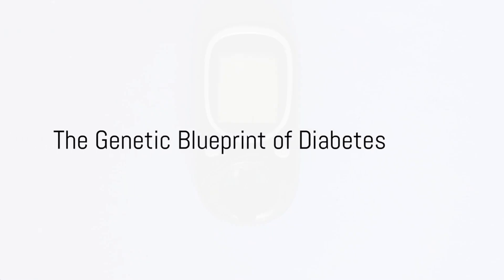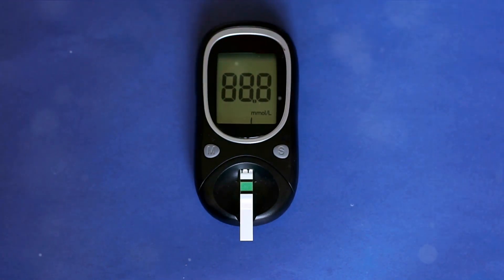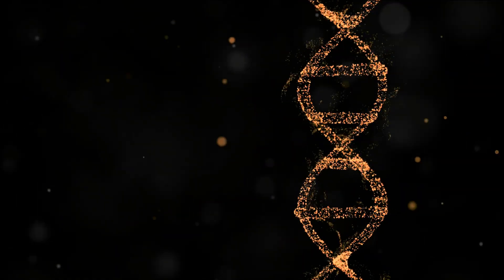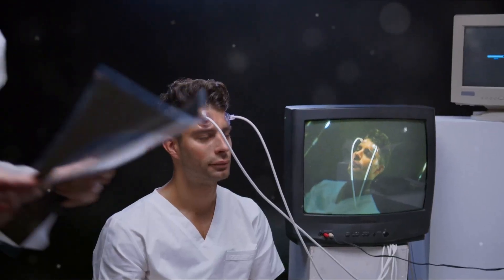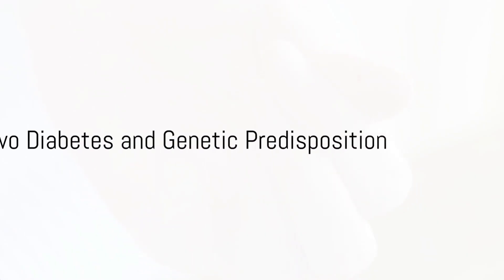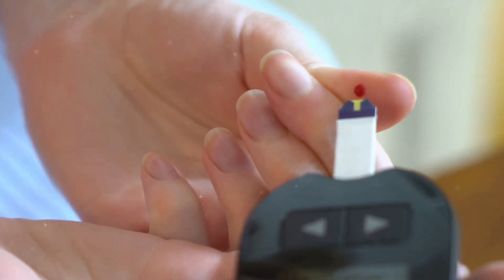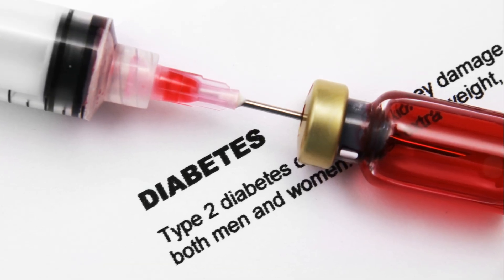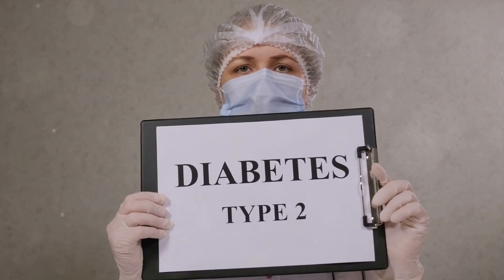The Shocking Truth About Diabetes in Families 😱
Welcome to HealthPath Finders! 🌟 Ever wondered why diabetes seems to run in families like a haunting spectre? 😱 In this eye-opening video, we reveal the shocking truth about diabetes in families and how heredity plays a crucial role. You'll discover how our genetic makeup can predispose us to both Type 1 and Type 2 diabetes, and why certain gene variants make us more susceptible. 🧬

Join us as we delve deep into the science behind this condition, exploring the intricate dance between our genes and our health. Learn about the specific genetic factors involved, and understand why lifestyle and environmental choices are just as important in managing your risk. 🏃‍♂️🍎

At HealthPath Finders, we believe knowledge is power and power is health. 💪 Empower yourself with this vital information to better manage and potentially prevent diabetes. Stay informed, stay healthy, and stay ahead of the curve.